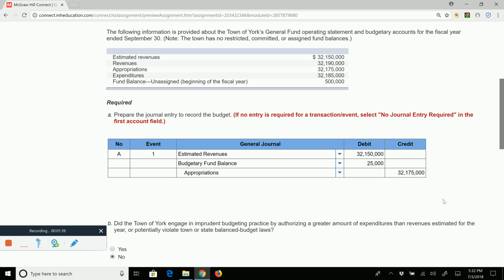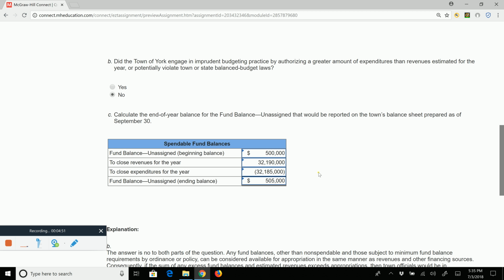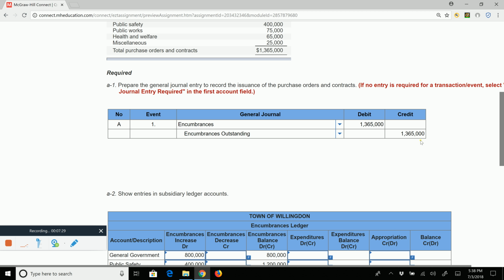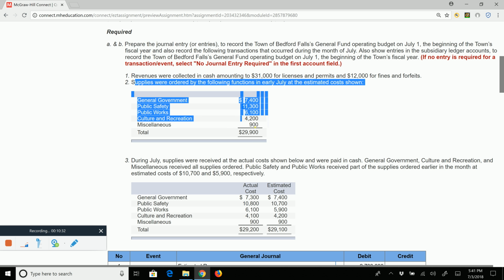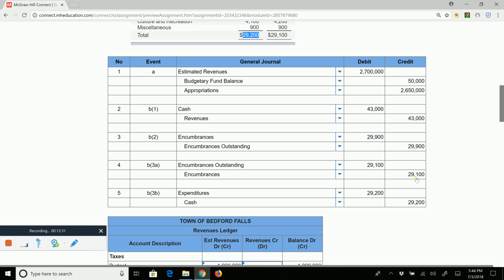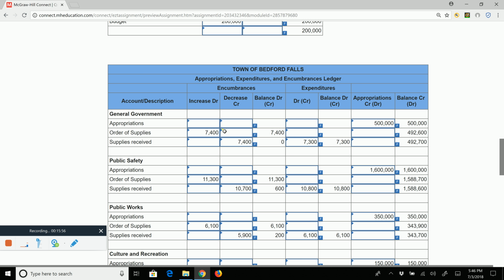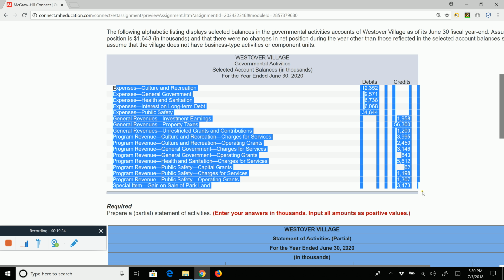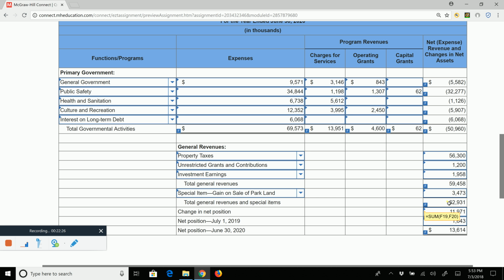ACG4501 Chapter 3 homework explanations